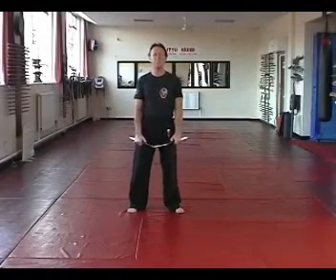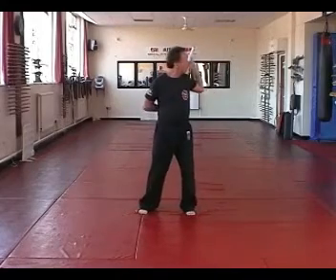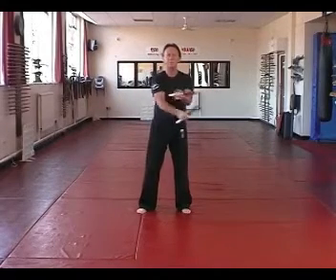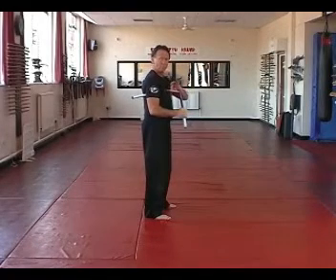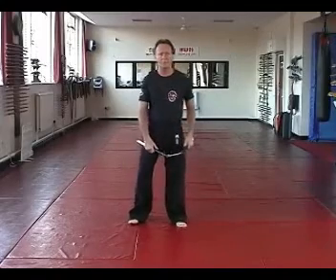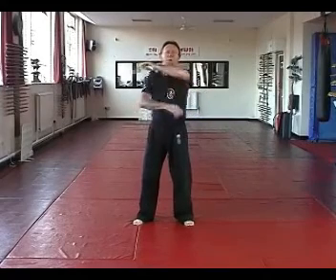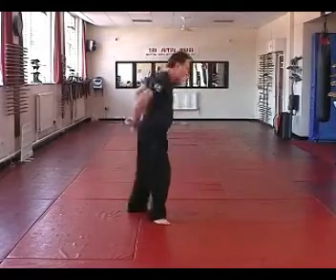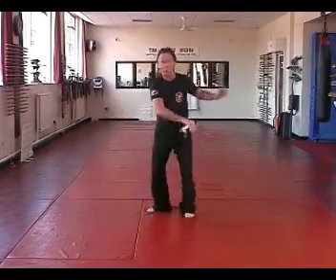Nunchaku tutorial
James Moclair teaching basic techniques of Nunchaku